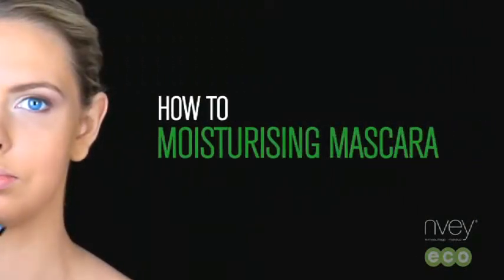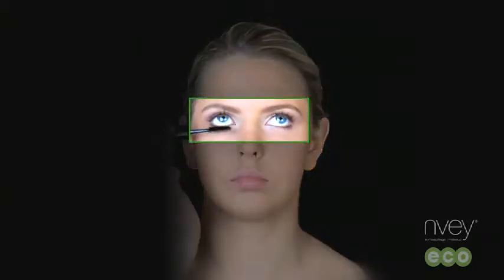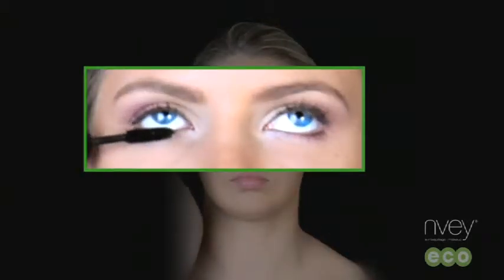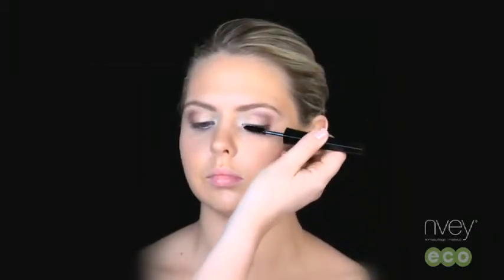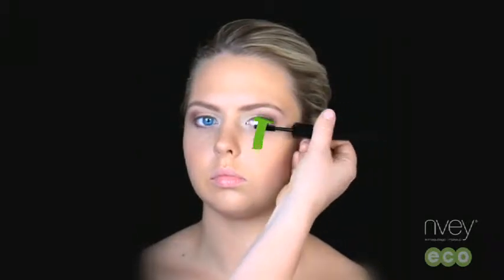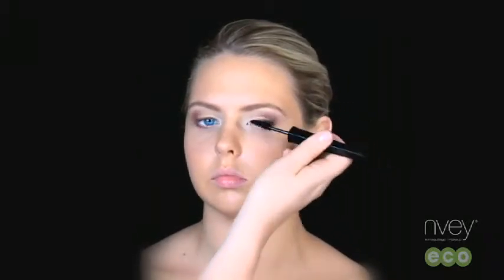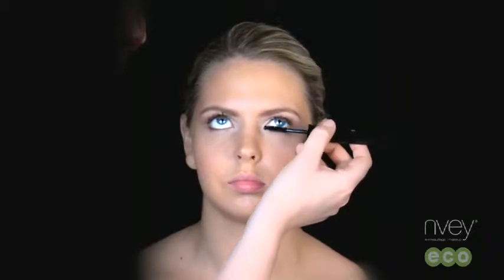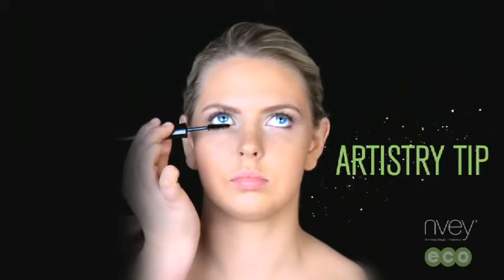Nvey Eco Organic Mascara at Simpateco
An organic certified mascara with a luxurious formula containing vitamin B5 plus nettle and horsetail herbs, to strengthen, condition and build the lashes.